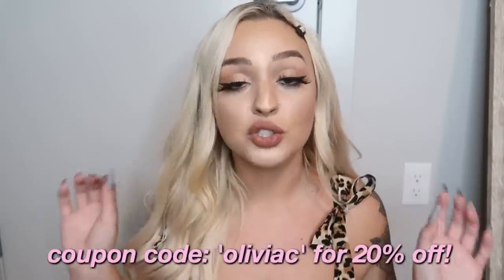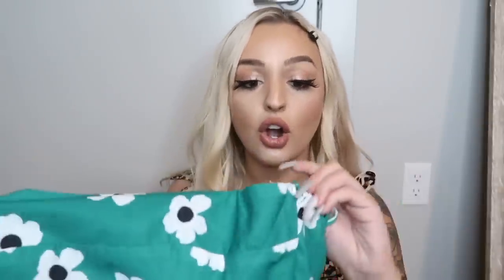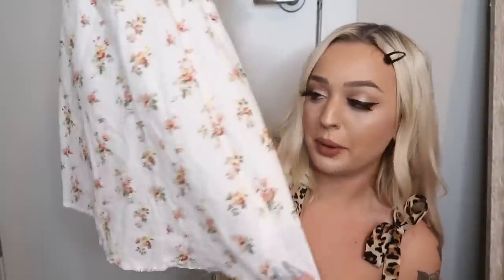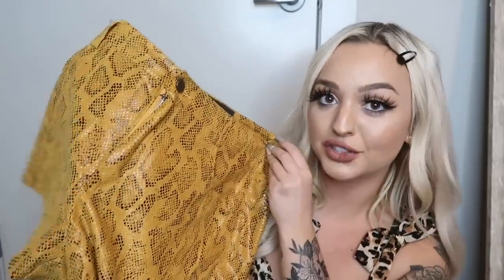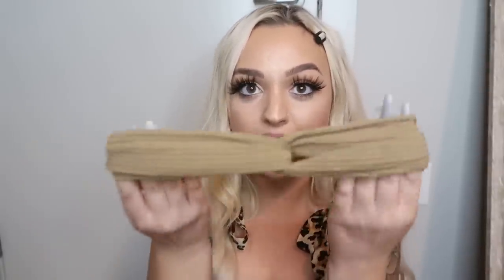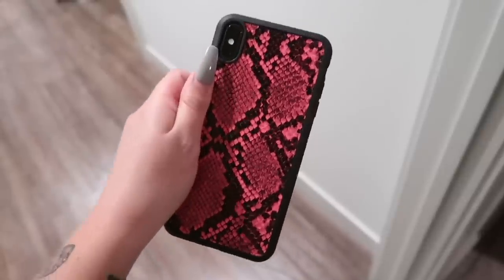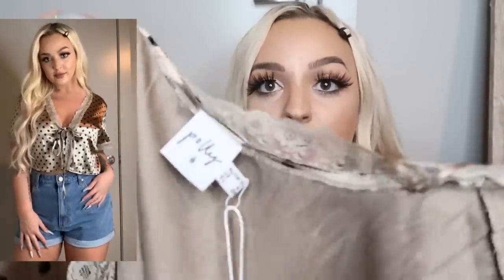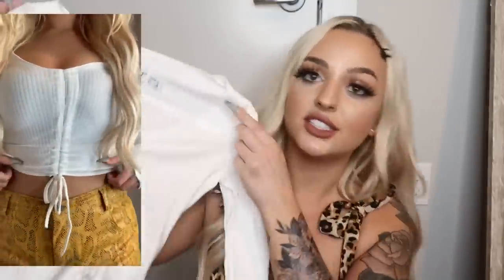TRYING ON $600 WORTH OF PRINCESS POLLY CLOTHES | HUGE SUMMER HAUL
NEW BODY, NEW WARDROBE! my biggest summer try-on clothing haul is here!
also, there's free express shipping 2-3 days, on orders over $50USD! princess polly also has AfterPay to all US customers!

i haven't shopped since i started my diet so this was literally so so fun. guys, i love princess polly so much and i'm amazed at these clothes i am OBSESSED. i highly recommend you check out the store everything fits amazing, is quality af, and also SO FASHIONABLE. we love a fashionable queen.